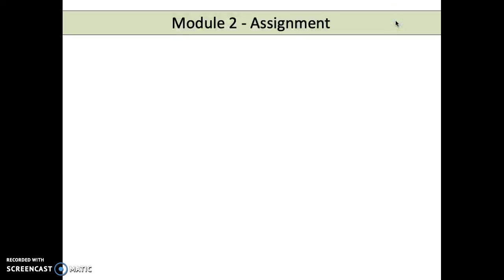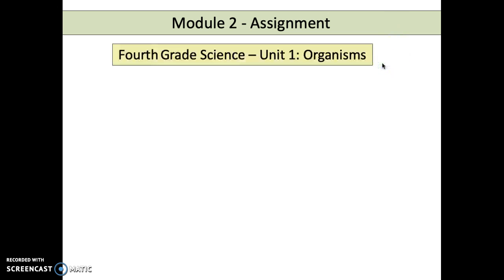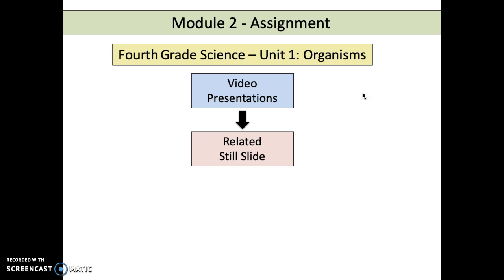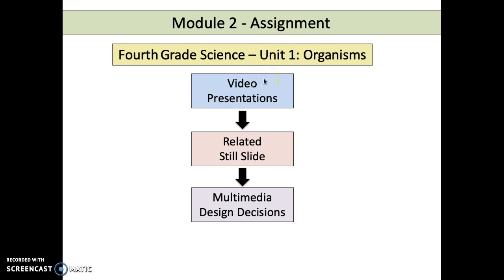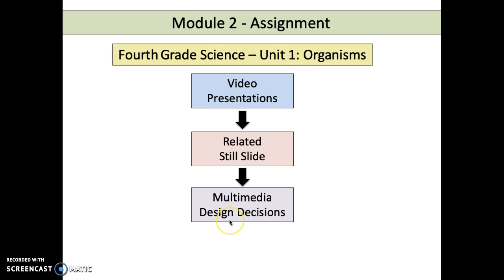Introduction to Module 2 Assignment